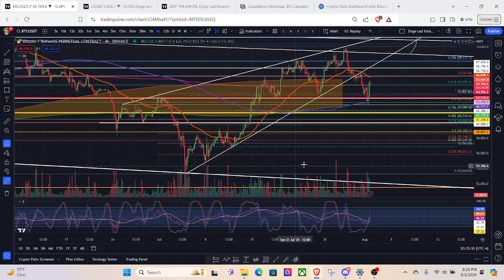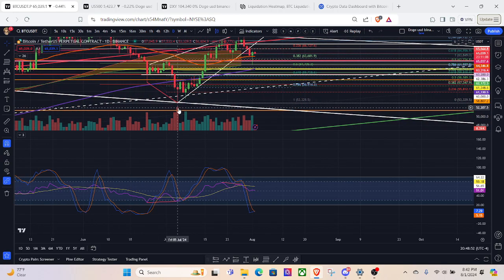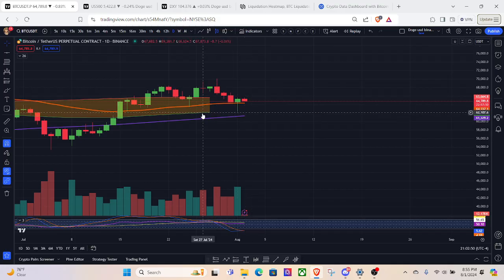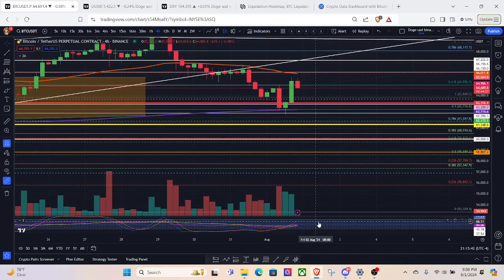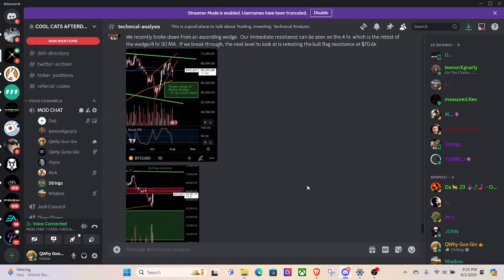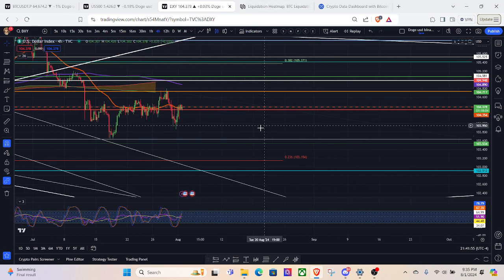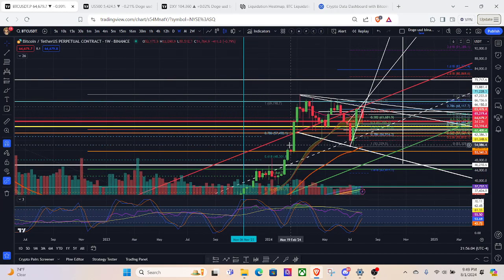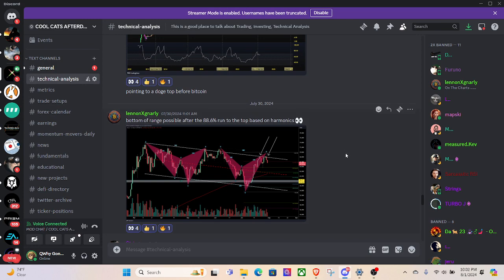Bitcoin to 80k or 40k? Range Analysis, Price Targets, and Recap 8/1/2024 (First of the month)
This is our introduction video.

We're a group of traders who would like to share our technical analysis with all levels of traders from novice to advanced. Our goal is help any viewers who come across our channel to hopefully better understand technical analysis and price action as well as keep up to date with current market trends, market structure, and basic indicators.

We are not financial advisors. Nothing that we say here is financial advice  and should not be taken as financial advice. This video is for entertainment and educational purposes only.